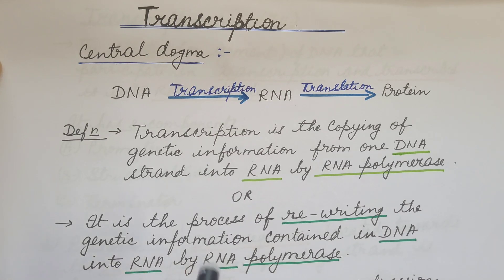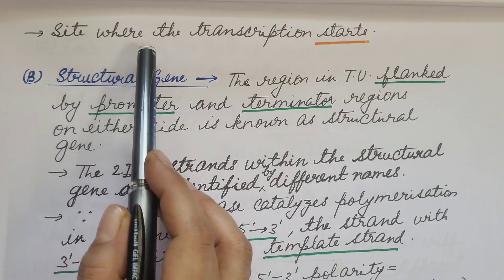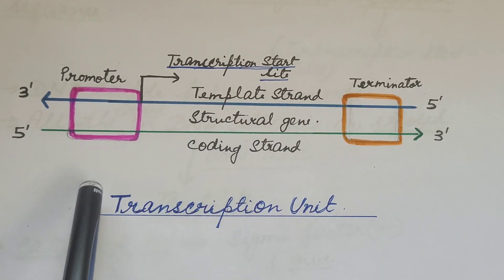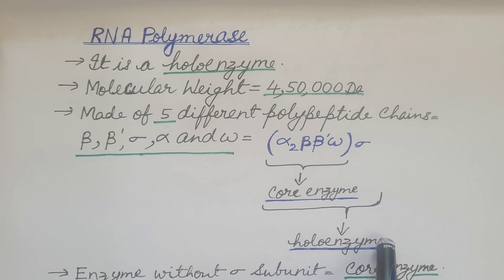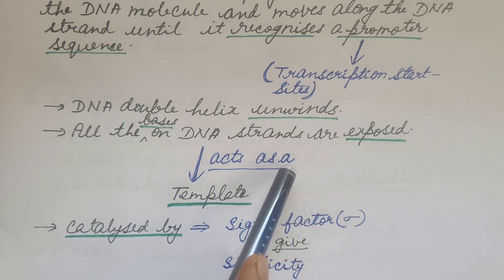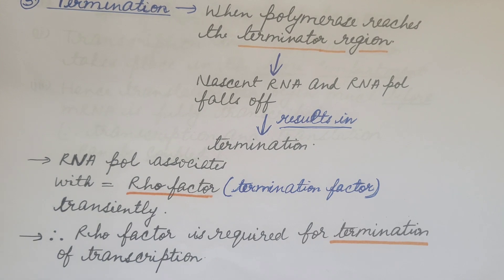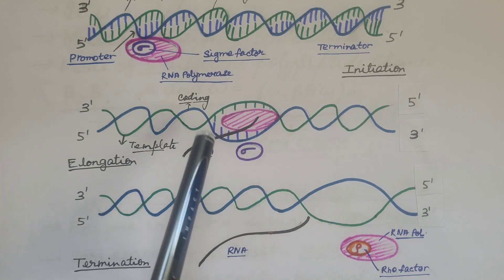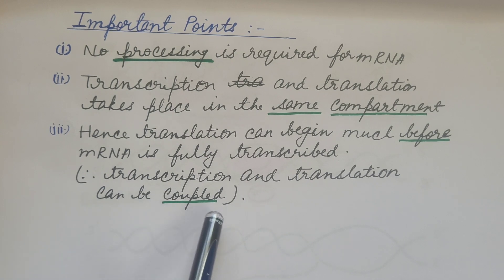Transcription in Prokaryotes. (In English). For NEET and CSIR NET.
This video is about Transcription in Prokaryotes. First of all definition of transcription is discussed. Transcription Unit is discussed along with it's 3 components- Promoter, Structural Gene and Terminator in detail with the help of diagram. Transcription enzyme RNA Polymerase is explained in detail. All the 3 steps of transcription - Initiation, Elongation and Termination is explained in detail with the help of diagram.  This video is for NEET exam.